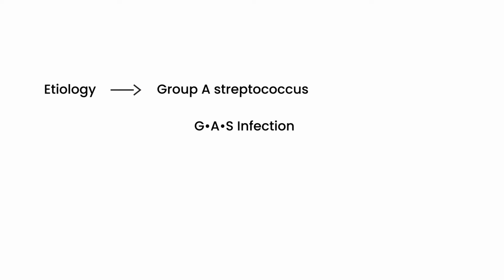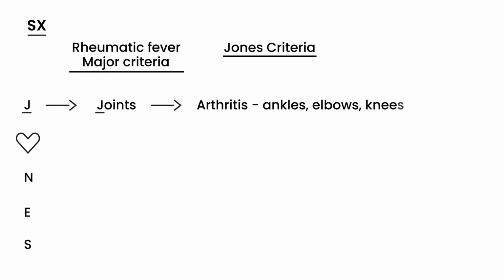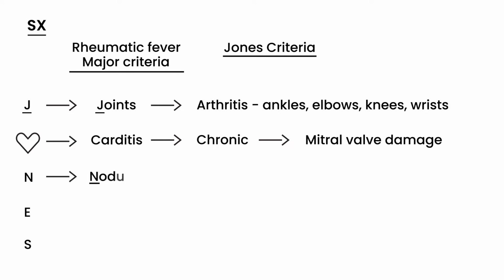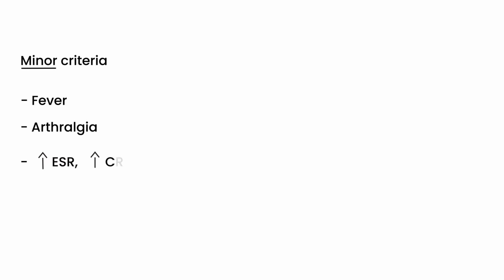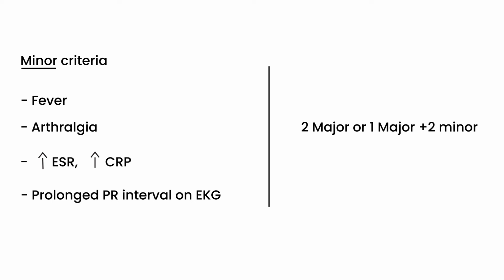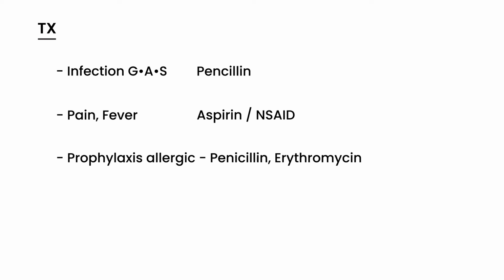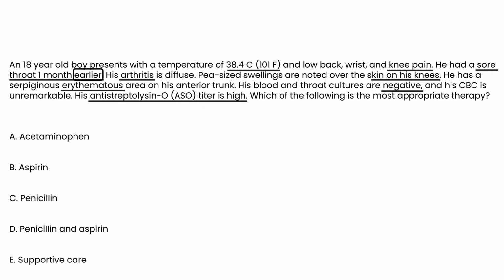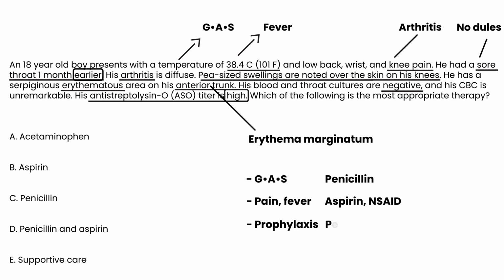Rheumatic Fever Explained | Jones Criteria, Diagnosis & Prevention | CanadaQBank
In this high-yield cardiology and infectious disease review, we explain Rheumatic Fever — an immune-mediated complication of untreated Group A Streptococcal pharyngitis.

This video covers pathophysiology, Jones criteria, clinical manifestations, diagnosis, management, and prevention, making it ideal for USMLE Step 1, Step 2 CK, NCLEX, PLAB, PANCE, and medical & nursing exams.

Cause and pathogenesis of rheumatic fever
Jones diagnostic criteria
Major and minor clinical manifestations
Cardiac involvement and complications
Diagnostic evaluation
Treatment and secondary prevention

Occurs after untreated Streptococcus pyogenes pharyngitis
Immune-mediated cross-reactivity (molecular mimicry)
Diagnosis based on Jones criteria
Migratory polyarthritis is the most common manifestation
Carditis can lead to chronic valvular disease
Secondary prophylaxis prevents recurrence

Common Complications Covered

Mitral stenosis and regurgitation
Aortic valve involvement
Heart failure
Arrhythmias

Perfect For

Medical students and nursing students
USMLE Step 1 and Step 2 CK preparation
NCLEX, PLAB, and PANCE candidates
Cardiology and infectious disease review